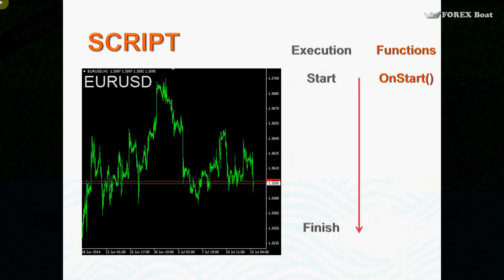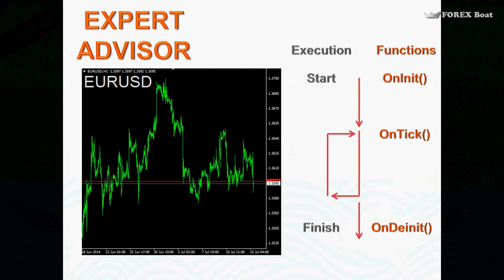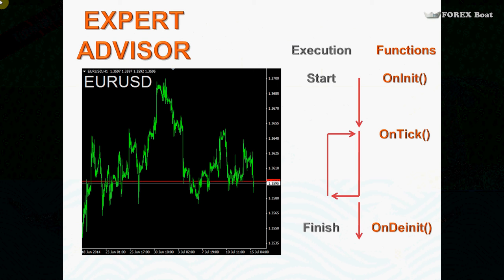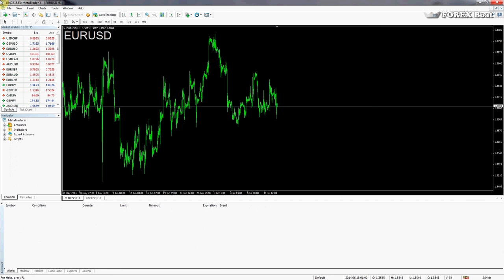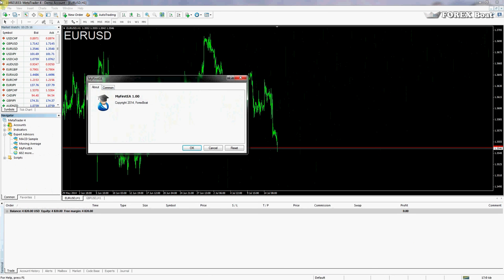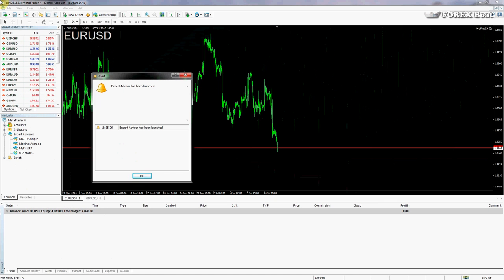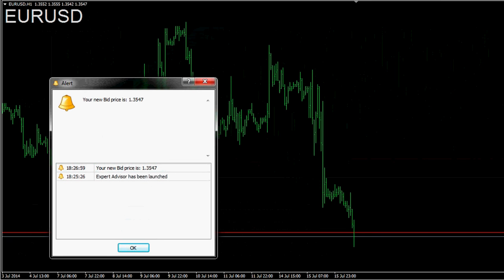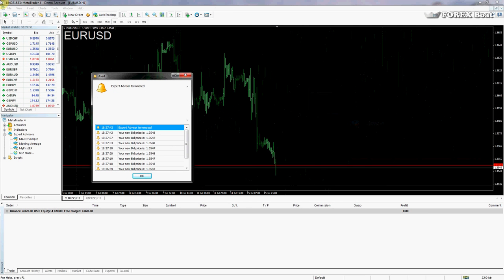Expert Advisors in MetaTrader 4 – MQL4 for Complete Beginners Tutorial Part 21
In this tutorial we will introduce a new type of program in MQL4 - expert advisors.

In essence, expert advisors (EA's) are your Forex robots. There are some key differences between expert advisors and scrips, and we will discuss them in this tutorial.

Also, we will create our first test EA and see how it works in the MetaTrader 4 trading terminal.